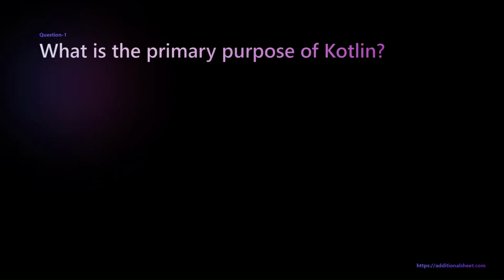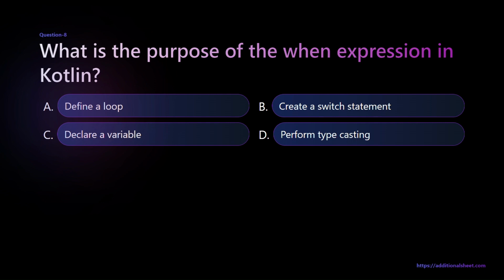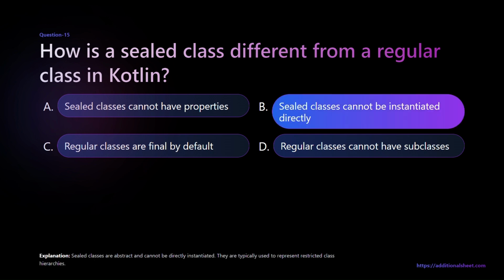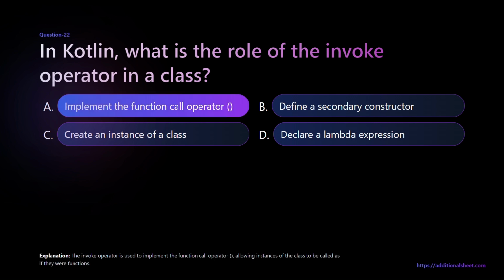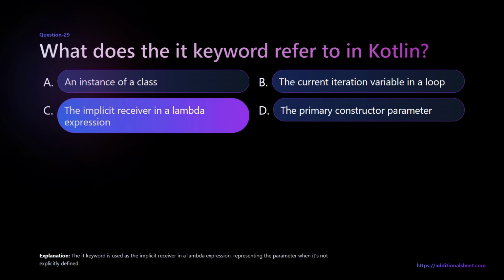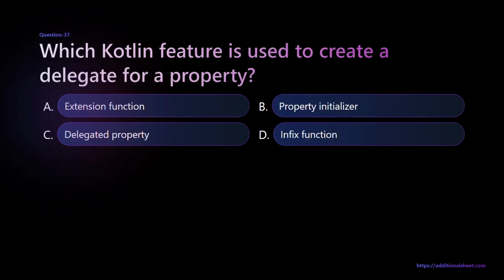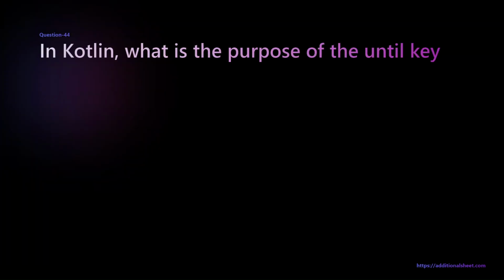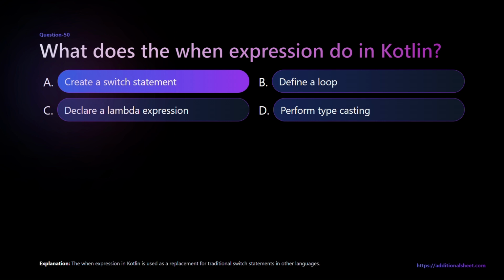Kotlin Top 50 Multiple Choice Questions | Kotlin Interview Preparation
Welcome to our top Kotlin Quiz Challenge! 🚀 Test your coding skills and enhance your knowledge with our interactive Multiple Choice Questions (MCQ) video. Whether you're a beginner or an experienced developer, this quiz is designed to challenge and educate you on various aspects.

📚 Learn as You Play:
This quiz is not just a test; it's an opportunity to learn and reinforce your skills. Take notes on the explanations provided to deepen your understanding of core concepts.

Happy Learning
Additional Sheet